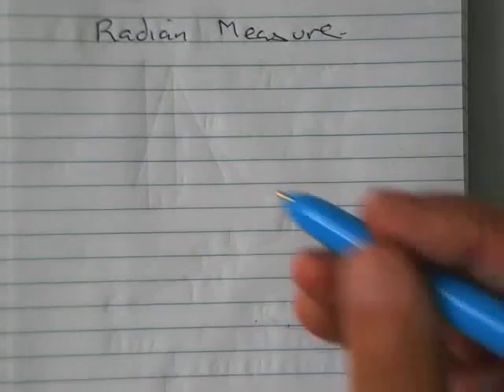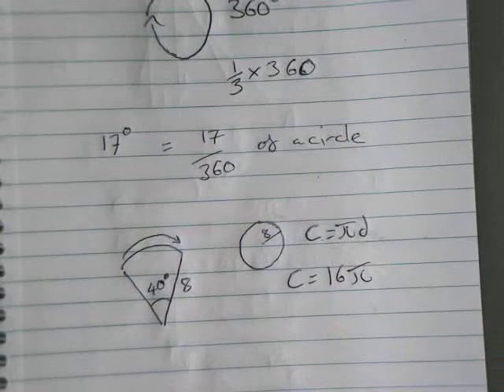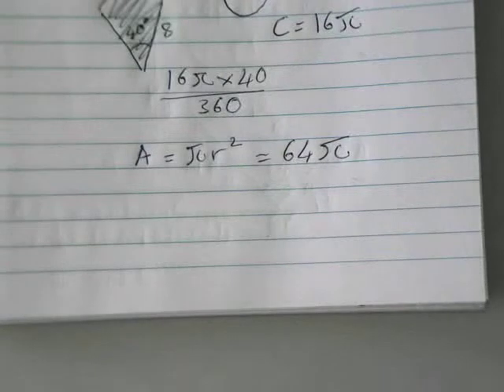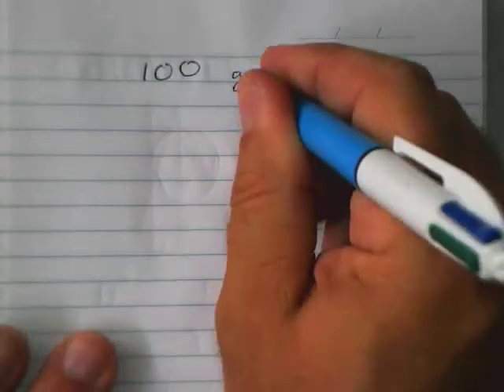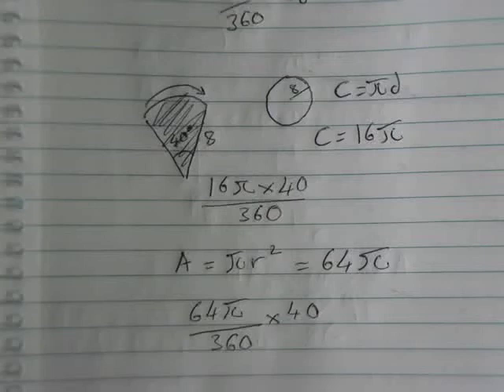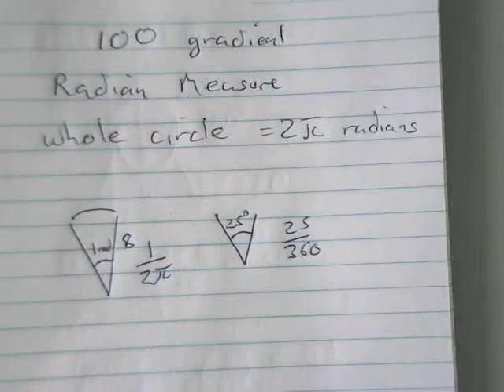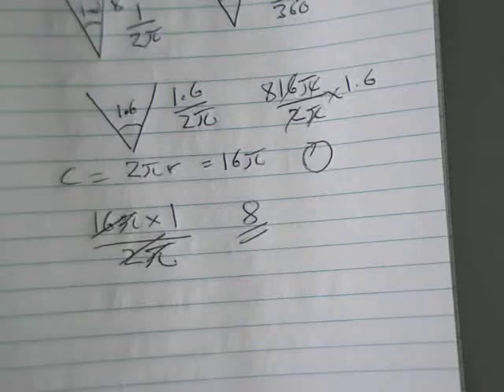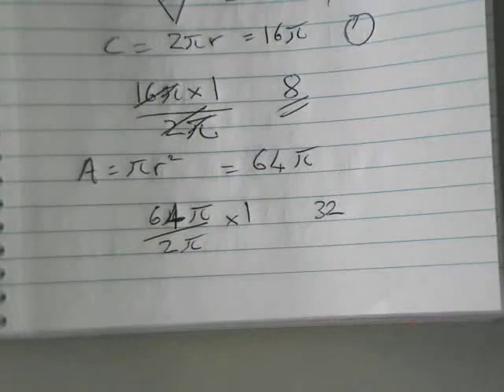Radian Measure Introduction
An introduction to Radian measure for Year 12.